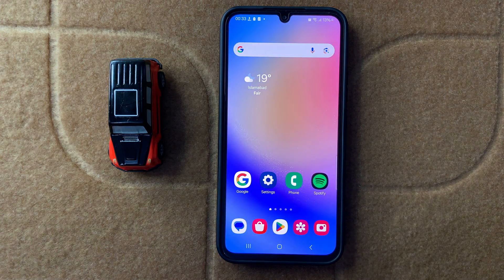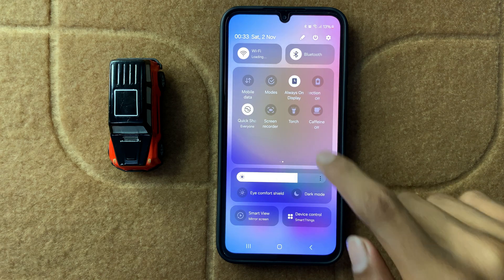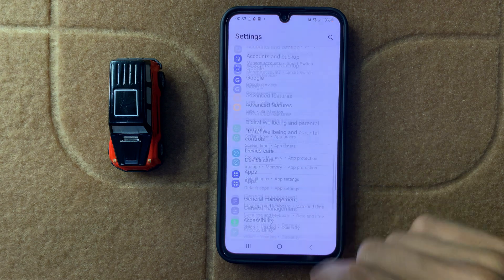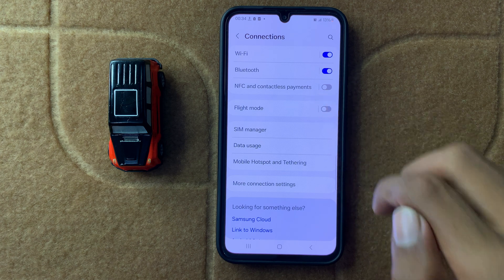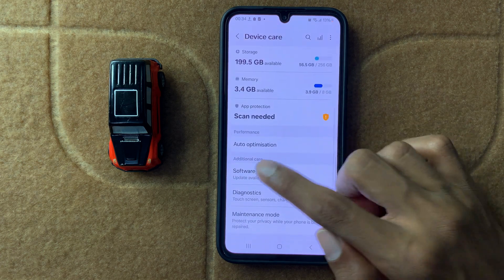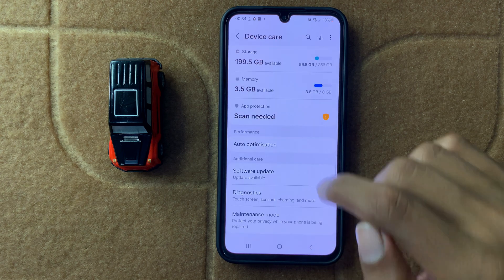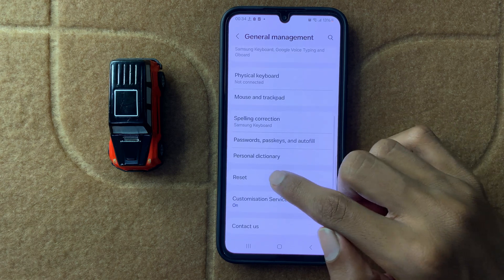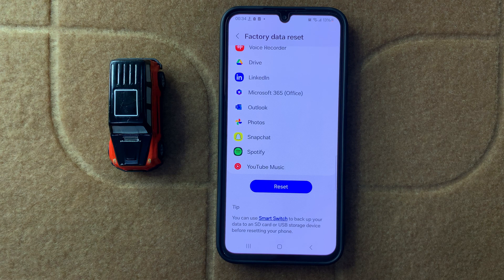How to Fix Samsung Galaxy A16 Wifi Calling Not Working {default}